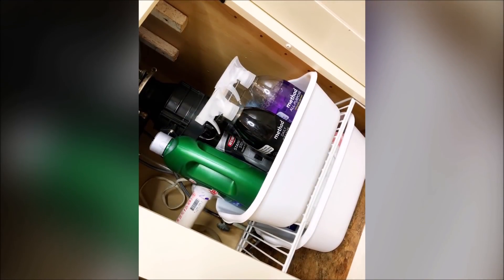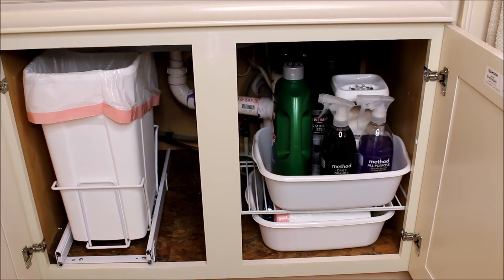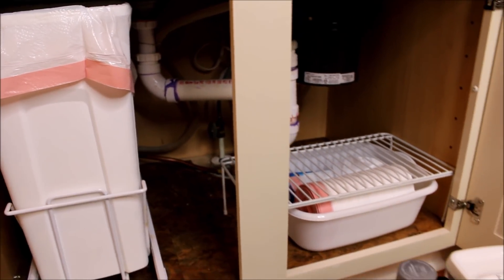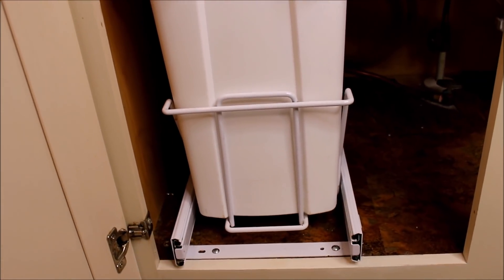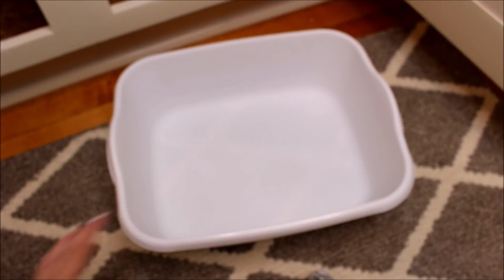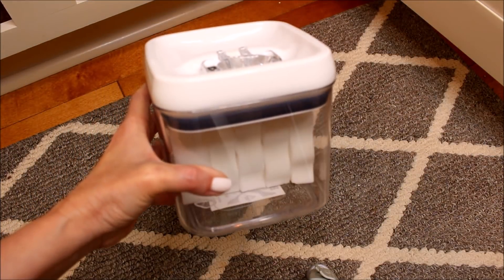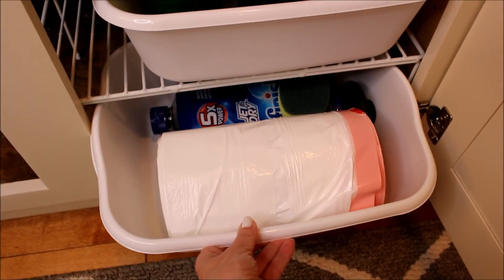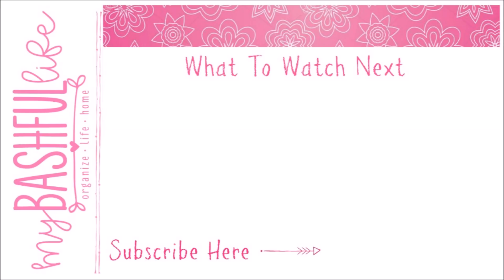How To Organize Under Your Kitchen Sink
When it comes to how to organize under you kitchen sink, the biggest problem has always been having too much stuff crammed into a small space and not being able to find the things you need.
I have been really working on simplifying my home and routines and I think one of the most important things to do is have less stuff!

If this is your first time here, I am so glad that you found me!.

Mentioned In Video:
Roll Out Bin Holder
Shelf Riser
Camera Used

Hello Friends!